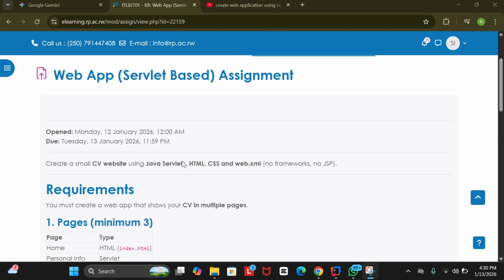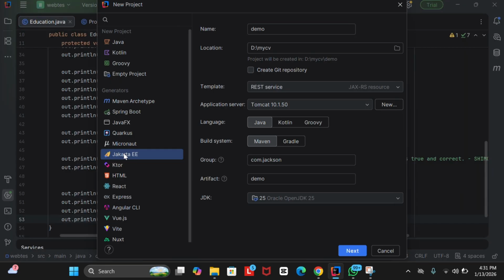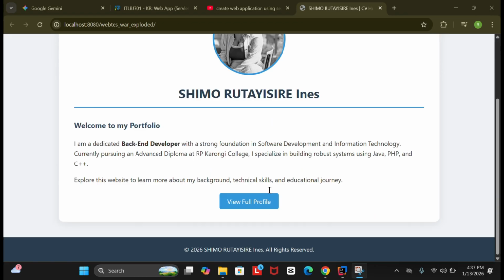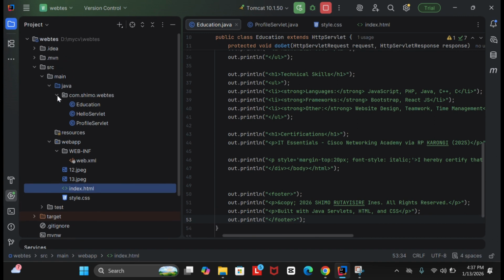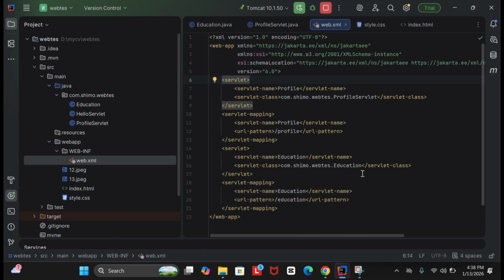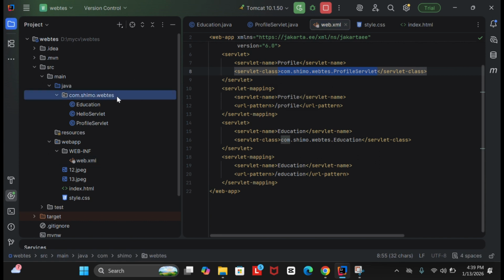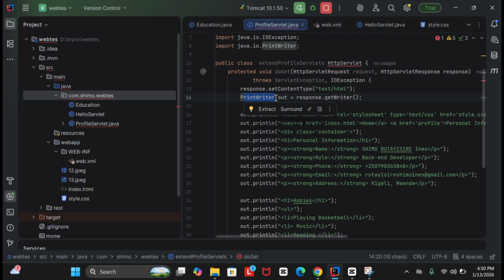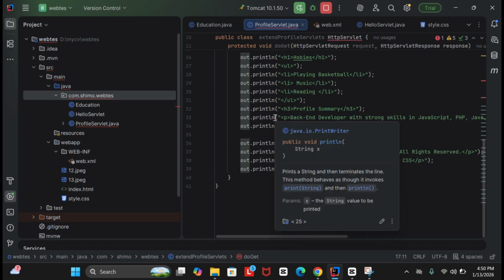cv Web App(Servlet Based)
First Assignment of Developing Back-End Using Java